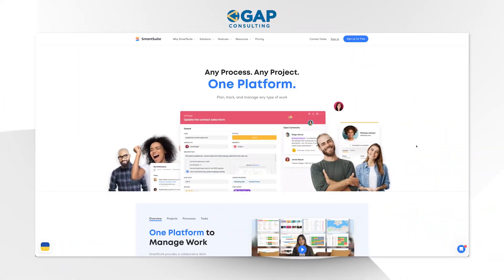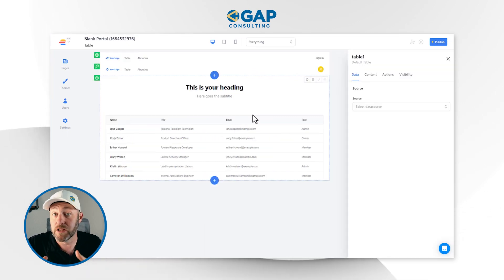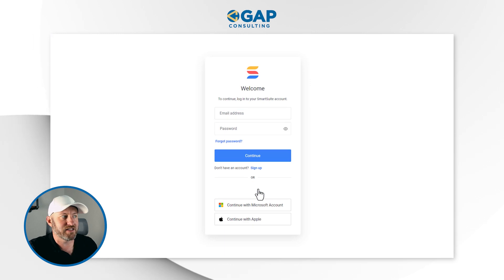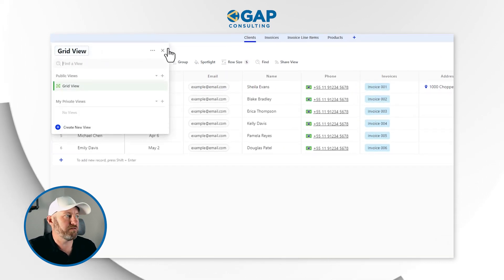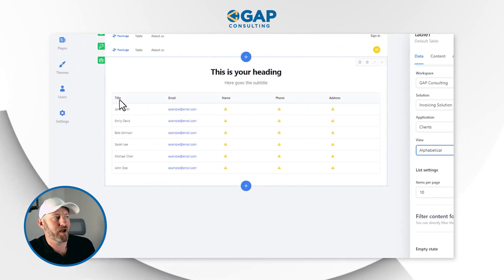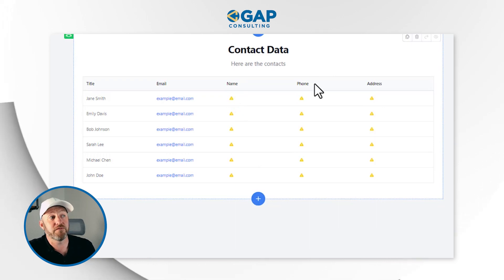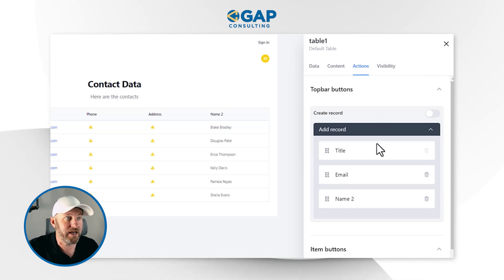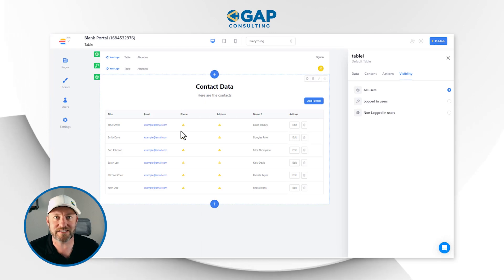Building a front-end for SmartSuite in EasyPortal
One major drawback of SmartSuite is the lack of a front-end solution to share your data with others. But thanks to EasyPortal (a new no-code tool that integrates seamlessly with SmartSuite), you’ll soon be able to build a user-friendly interface without granting guests access to your SmartSuite data. Let’s take a look at this early-access software and see what to expect once this goes live!  👇

Table of Contents: 📖 👇

00:00 - What this video covers
01:57 - Creating a portal in EasyPortal
02:32 - Drilling into the table page
03:15 - Building a page from scratch
03:53 - Adding SmartSuite Applications to a page
05:14 - Determining a view for EasyPortal
06:52 - How to add content to EasyPortal
07:30 - Early beta issues work around
09:22 - Establish actions
10:23 - Setting visibility
10:53 - How to get more help!